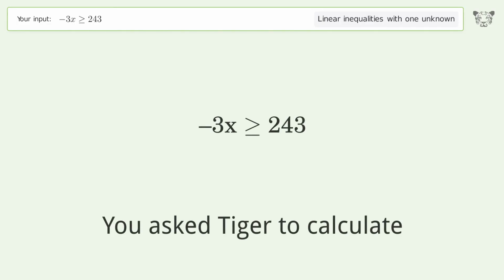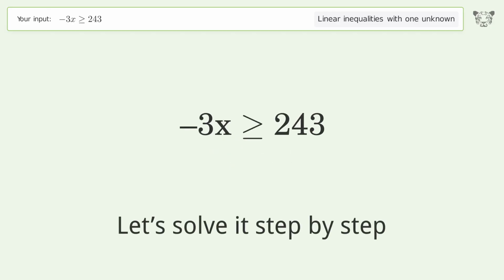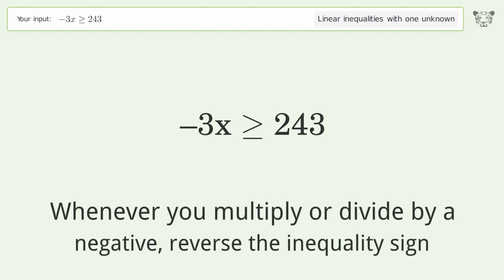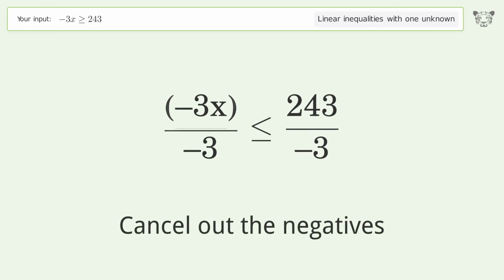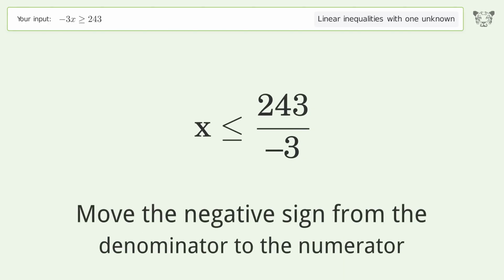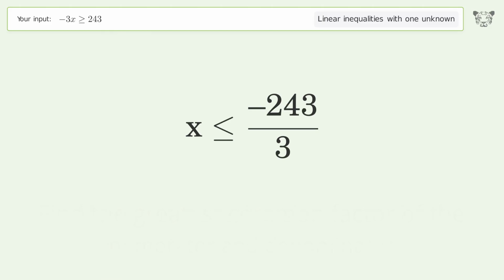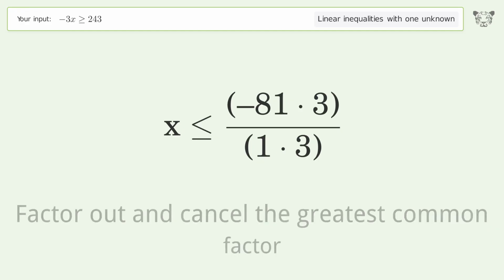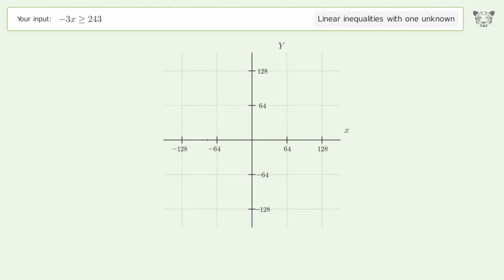-3x greater than or equal to 243 - Solve linear inequalities with one unknown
Solve -3x greater than or equal to 243: Tiger Algebra shows you how to solve linear inequality -3x greater than or equal to 243, with clear, step-by-step explanations.